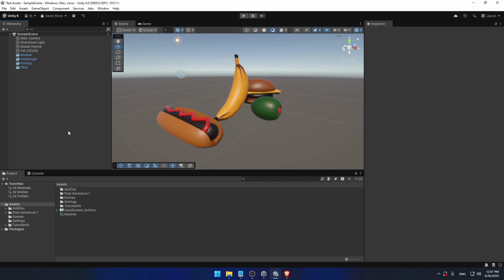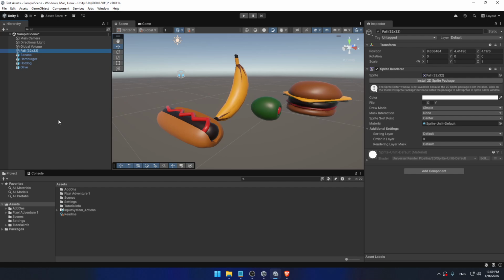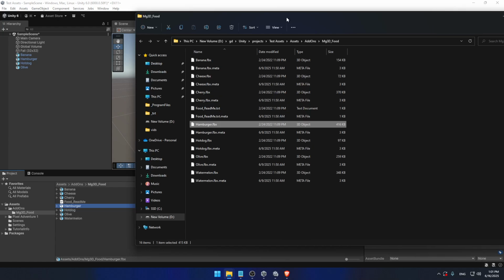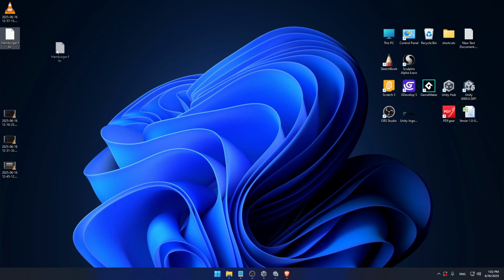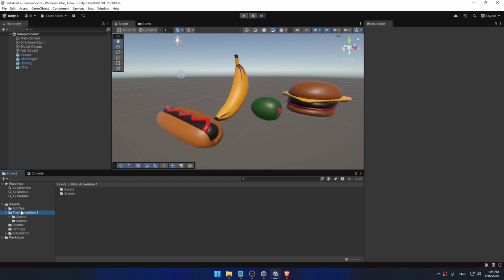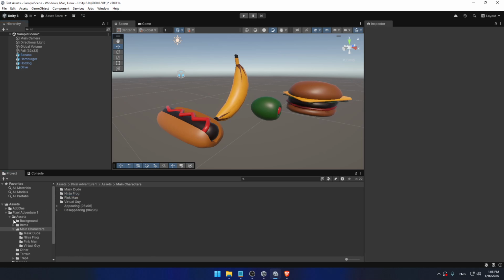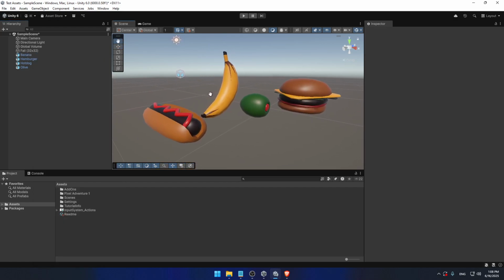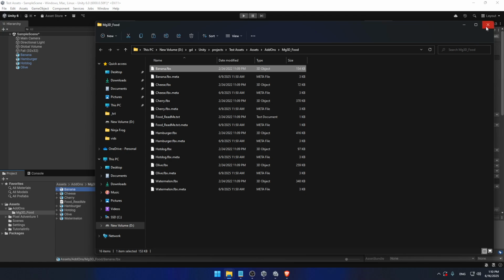How To Find Asset From Unity On Your Computer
1. Go to Project Window
2. Left click to select the Unity asset you need
3. Right click to open drop down menu
4. Select "Show in Explorer"
5. Select the asset in browser file folder
6. Right click to copy it and then paste it wherever you want or need